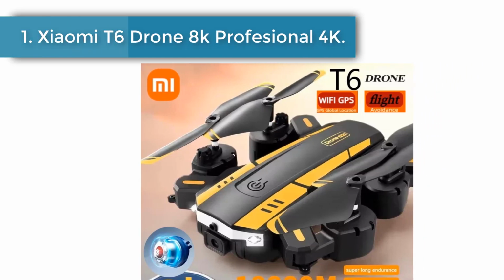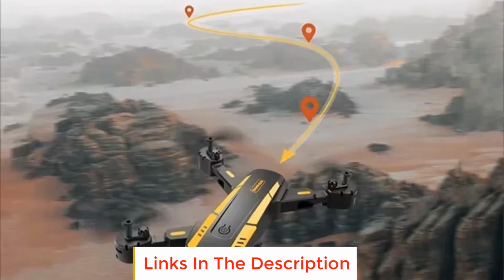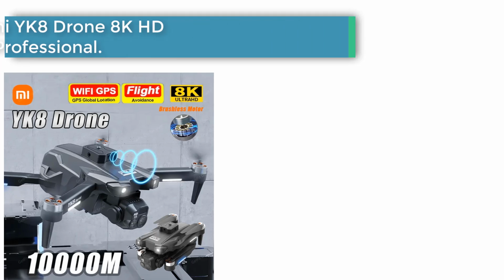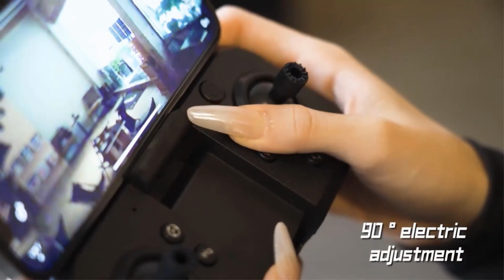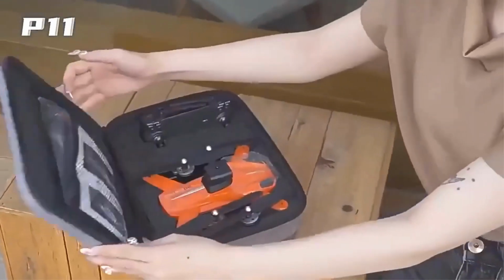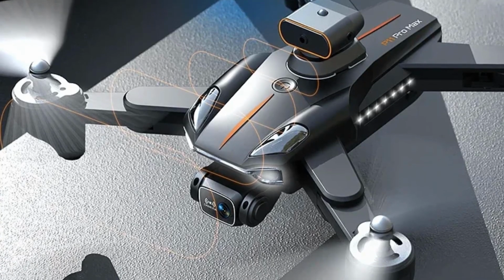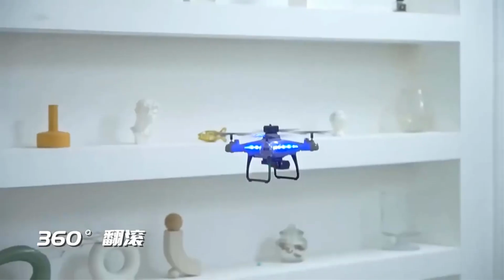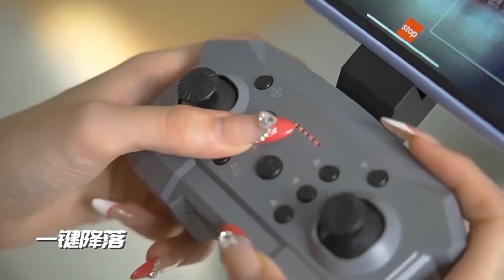✅Best drone for beginners | Top5 Best drone for beginners(Buying Guide Updated On 2025)On Aliexpress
1. Xiaomi T6 Drone 8k Profesional 4K.

2. Xiaomi YK8 Drone 8K HD Professional.

3. Xiaomi M3 PRO Drone 8K.

4. Xiaomi MIJIA P11 Max Drone 8K.

5. DIXSG KY102 Drone 8K Professional.

In this video, we listed the Best drone for beginners that are available on the market for their true quality, actually, I tried to make the list based on their popularity quality-price durability user opinions and more.